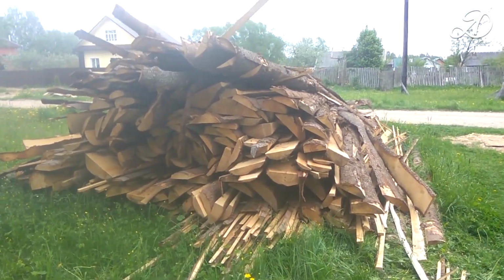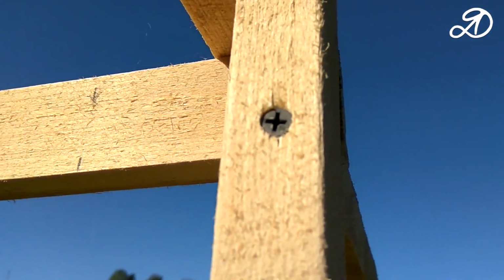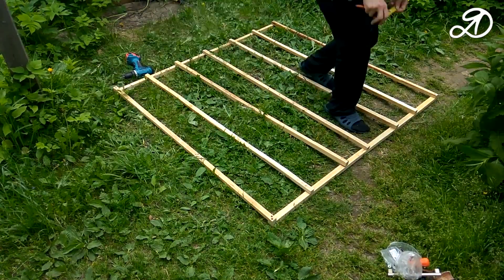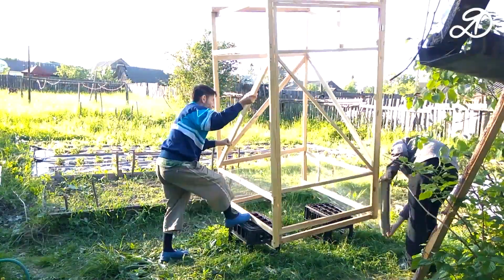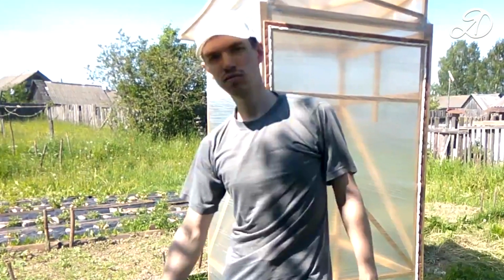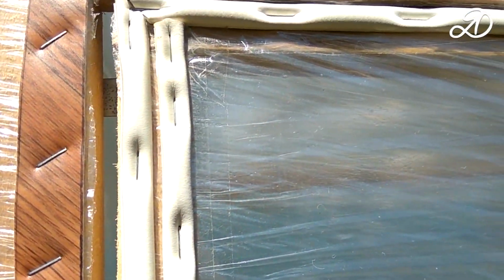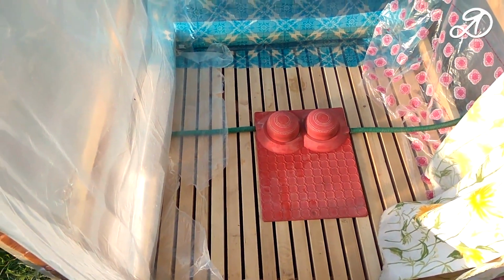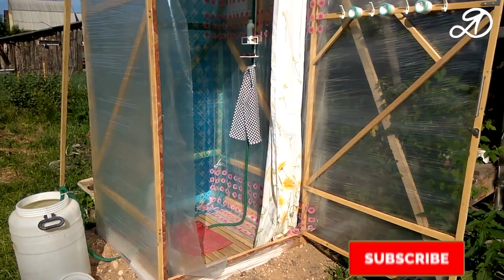HOW TO MAKE A SHOWER. DIY outdoor shower cabin from scrap materials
How to make a shower? DIY outdoor shower cabin from scrap materials.+ 3D PRINTING. VERY GOOD VIDEO!
Summer shower with your hands.
One of the most necessary things at the cottage and in the village. Pleasant viewing!

goo.gl/lTXljH - Instuctions
goo.gl/Jy8Xjd - Parcels, Reviews, Tests
goo.gl/RtQfXg - Water Device
goo.gl/u4Snhv - Interesting Ideas
goo.gl/LzpXou - Repairs
goo.gl/lzM9Yg - Toyota Camry Gracia
goo.gl/zOHwUB - The use of plastic PET bottles DIY

I share all that I am doing own hands at home. The channel you will see homemade, crafts, repair of equipment, experiments, tests, unpacking and review products from China (Aliexpress), various household manual. I also will share my inventions and interesting ideas to improve and simplify the life (life hacking).

Movies shown on that channel, show the personal experience and are entertaining. For all that you do, you answer yourself. Observe caution and safety rules.